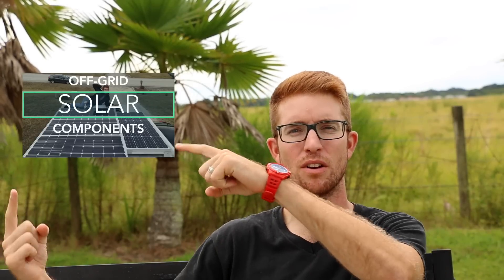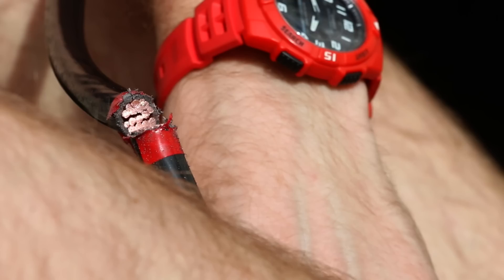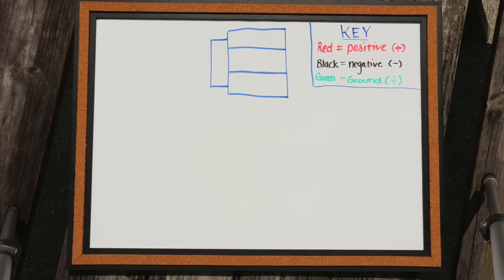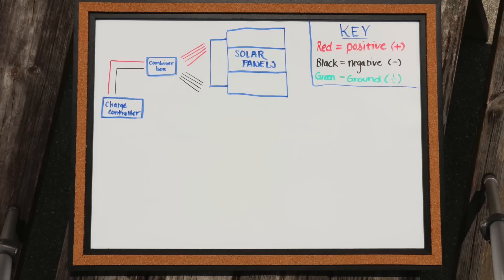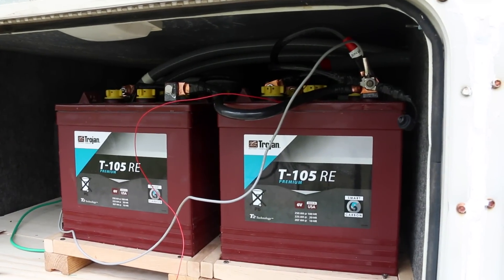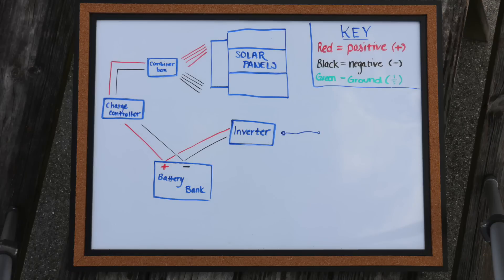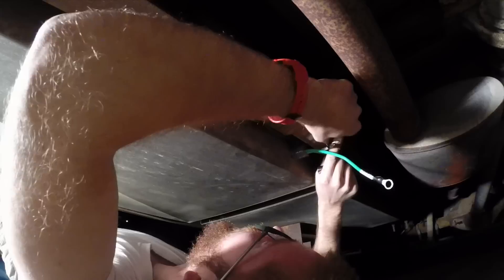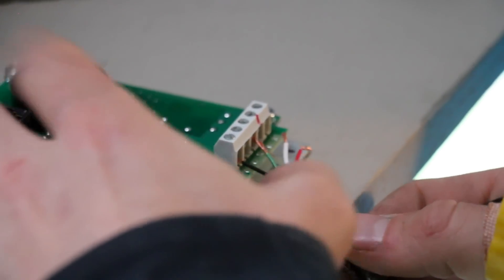Solar Wiring Basics for an Off Grid RV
RV Solar is a must have for us! Having off grid solar will allow us to go boondocking while we live full time in our completely renovated RV. Today we’ll be showing you the "solar 101" basics of how to wire an off grid solar system. We will show you a simple solar wiring schematic as well as walk you through how to wire all of the solar system components together.

Keep in mind, this video will just scratch the surface of what we will be showing throughout this Solar series. We will have a new solar video released every Saturday that will be going into everything you need to know about installing and off grid solar power system.

SOLAR COMPONENTS:

Solar Panels
Battery Monitor
Charge Controller
Battery Bank

→ Give us a virtual tip through the blue "$ Support" button on our YouTube page
(This is a FREE way to support us because we receive a small kickback for the purchases you make through our link)
(With this, you will become a Justus League VIP member and will get special perks and insights into our life on the road)

Your support means everything... THANK YOU!

Michael + Jenny Justus